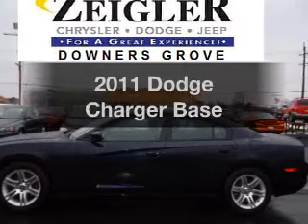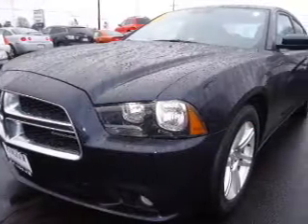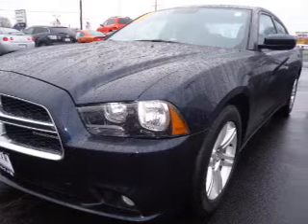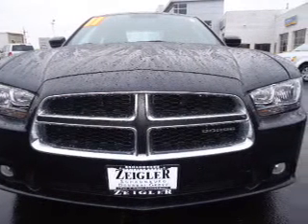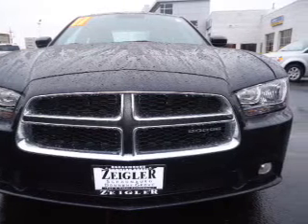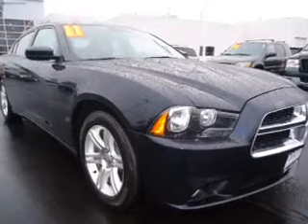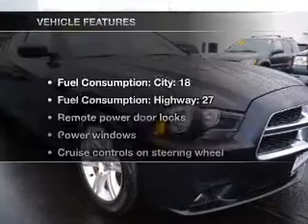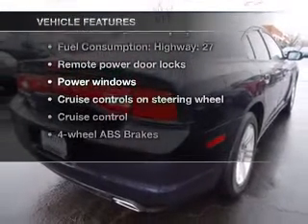2011 Dodge Charger - Downersgrove IL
Year: 2011
Make: Dodge
Model: Charger
Trim: Base
Engine: 3.6 liter 6 cylinder 24 valve
Transmission: 5-Speed Automatic
Color: Blue
Mileage: 21681
Address:
2311 West Ogden